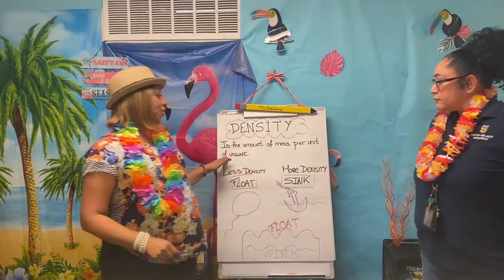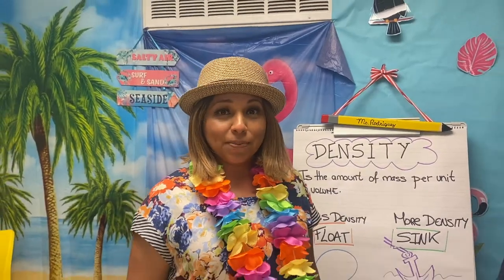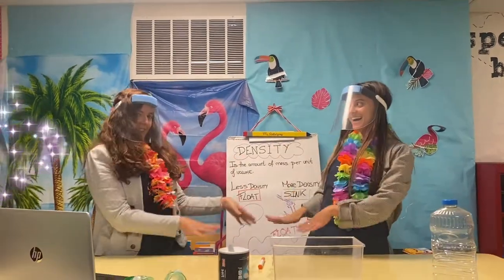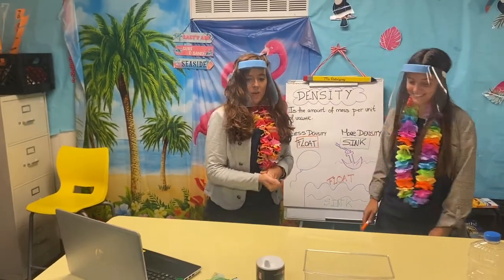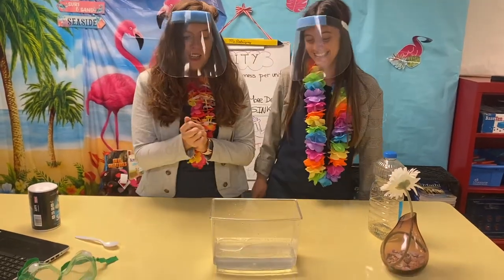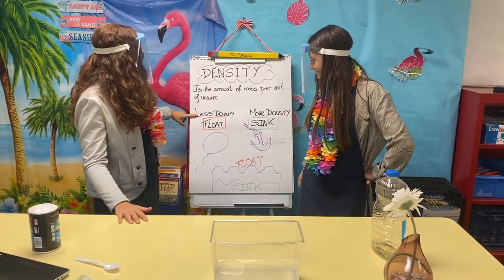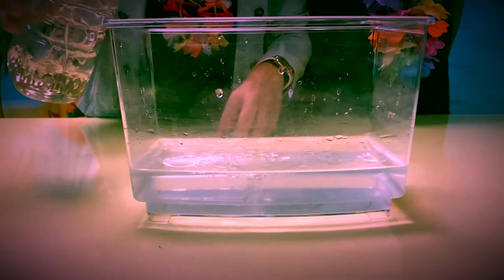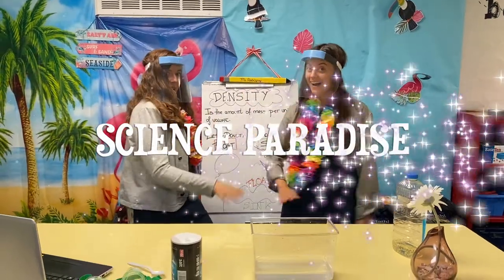DENSITY - SCIENCE PARADISE